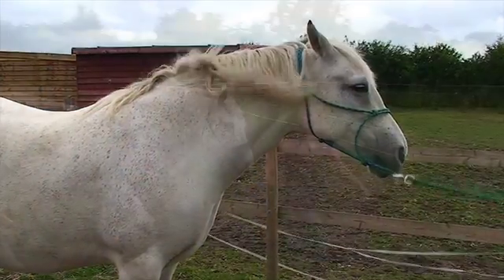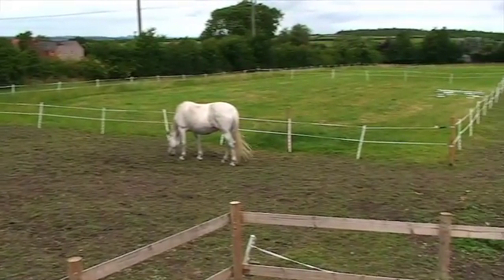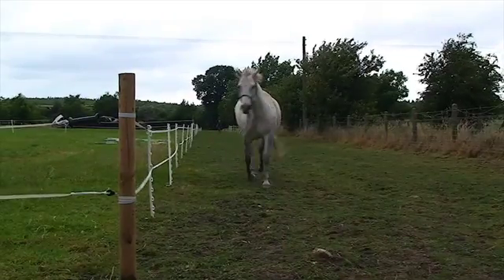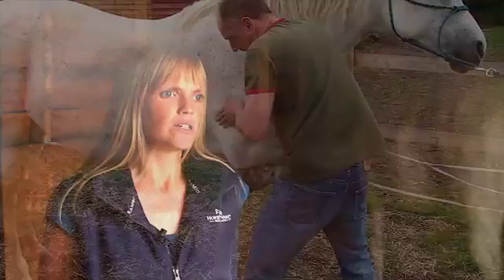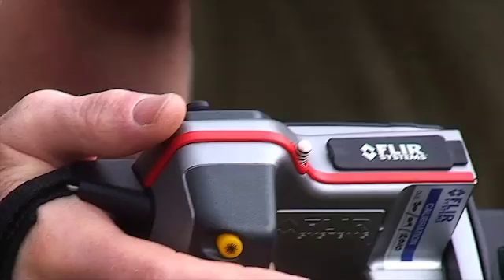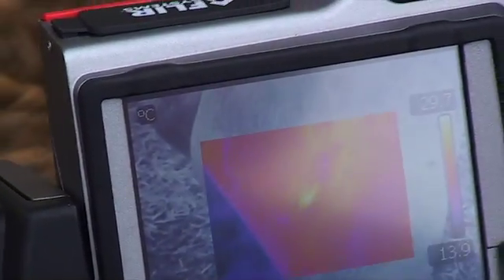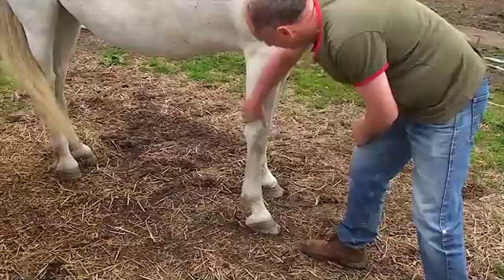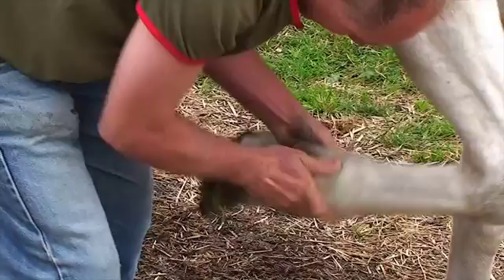Naked Horse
Lynda Bayley talks about the Naked Horse project and how she used thermal imaging technology provided by the ETC to help detect lameness in her horse.